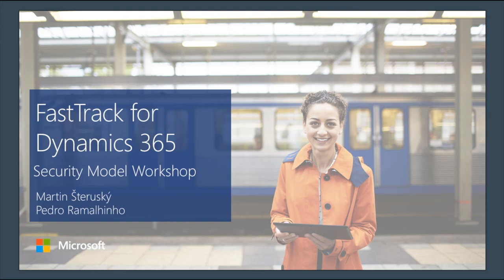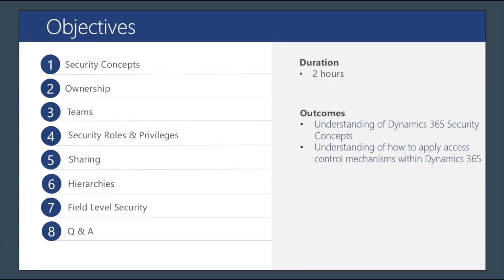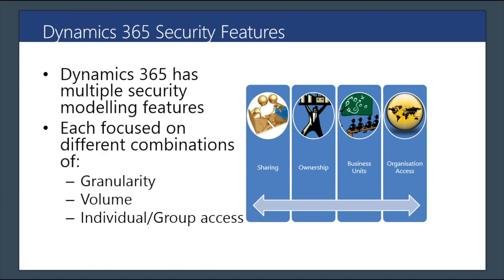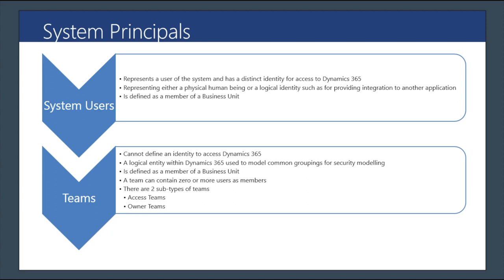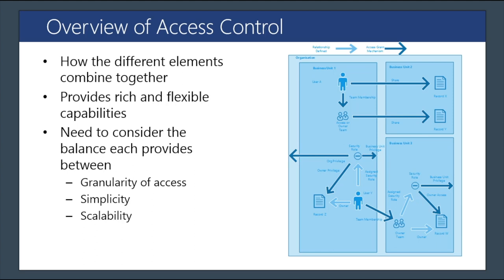Security Modeling | June 22, 2017 - TechTalk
Helps you learn more about Dynamics 365 Security Modeling necessary to control what access rights users have to data within your organization. Learn about the different security concepts and how they tie into different models of security to allow/restrict access to organization data.

Presenter: Pedro Ramalhinho